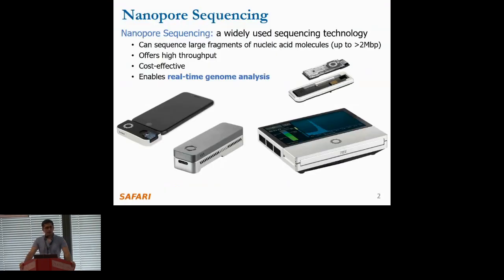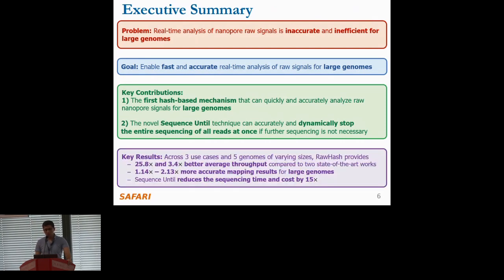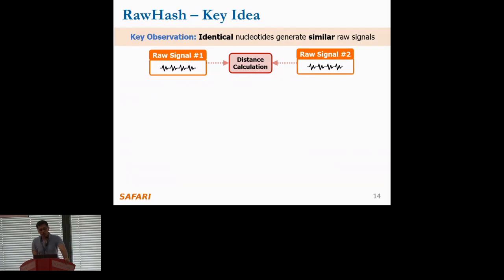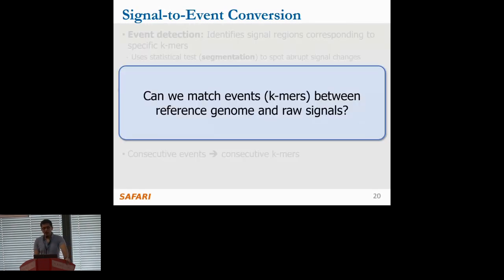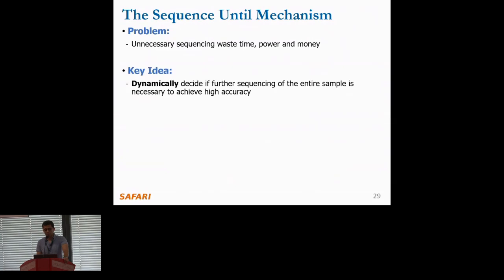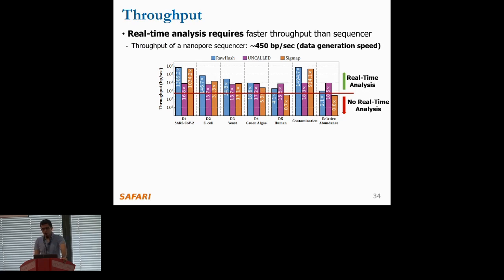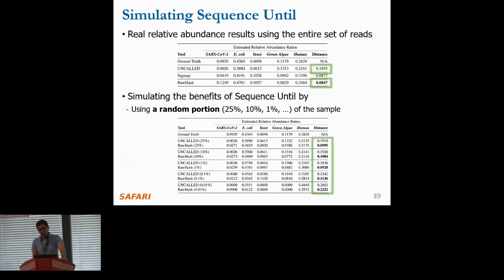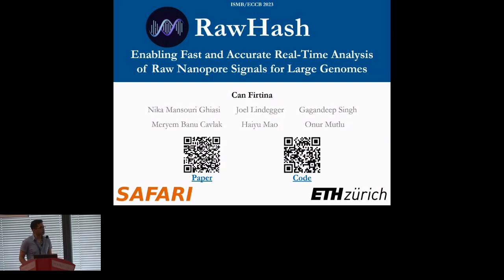RawHash: Enabling Fast and Accurate Real-Time Analysis of... - Can Firtina - HiTSeq - ISMB/ECCB 2023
RawHash: Enabling Fast and Accurate Real-Time Analysis of Raw Nanopore Signals for Large Genomes - Can Firtina - HiTSeq - ISMB/ECCB 2023